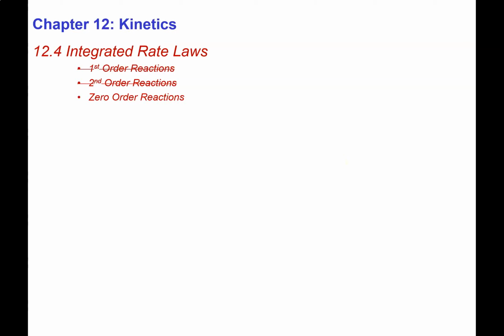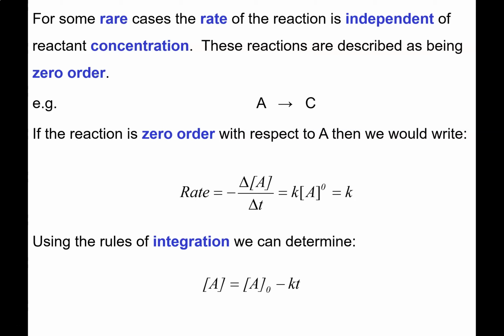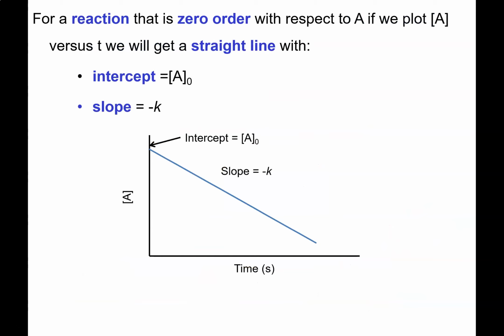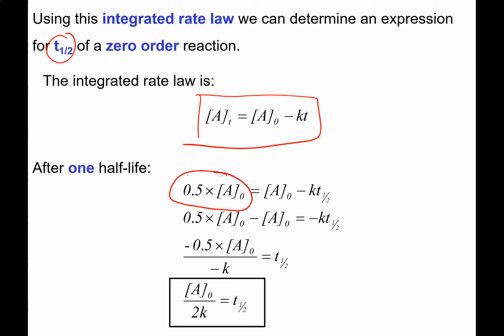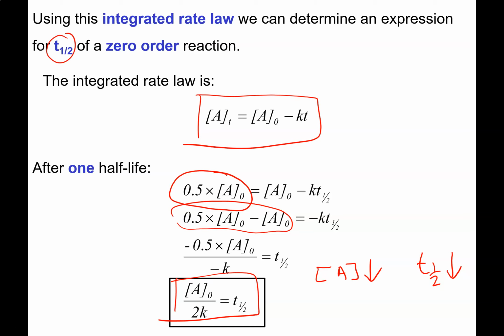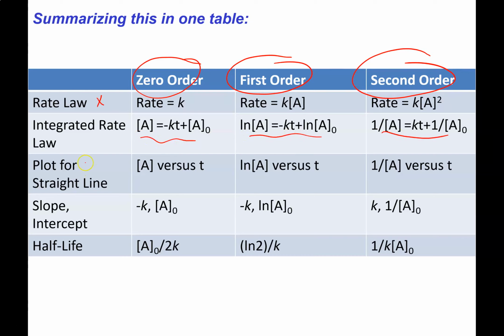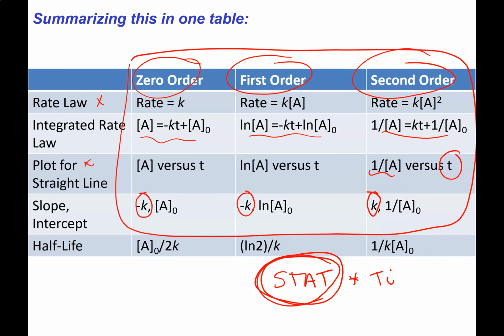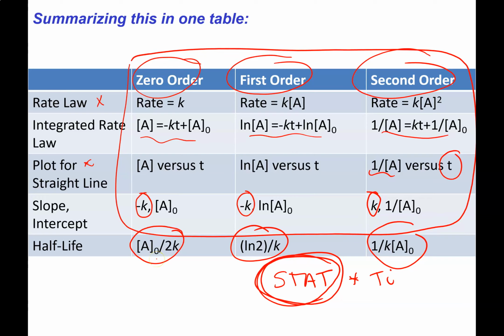Section 12.4 Part 3